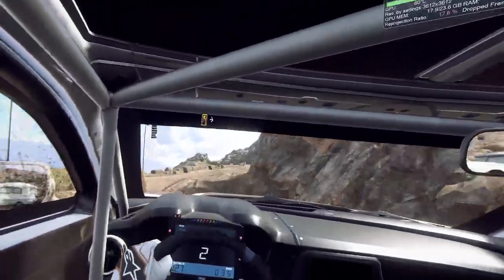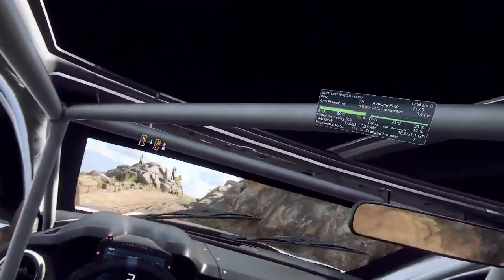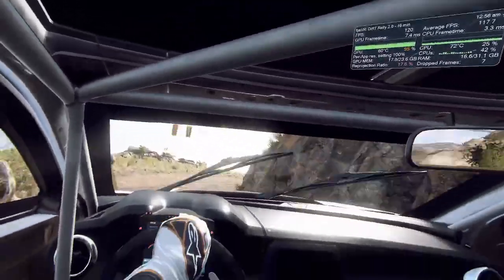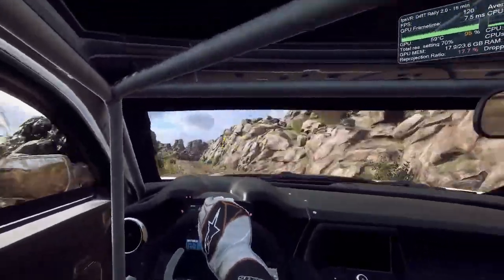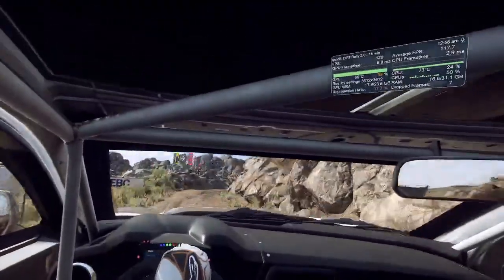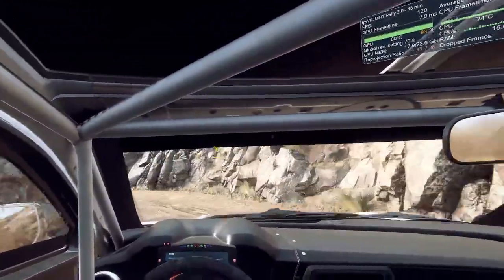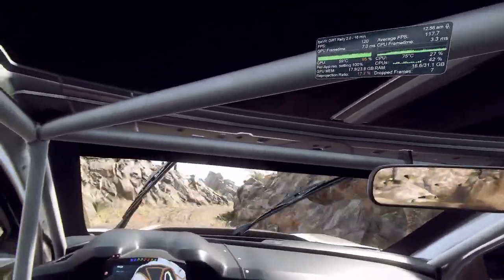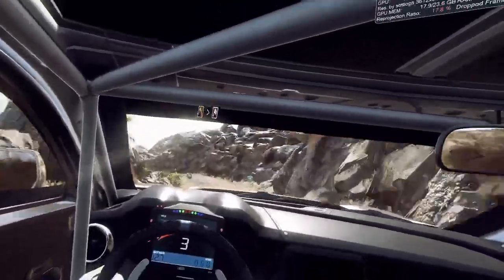Dirt Rally 2.0, Test Drive in VR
Most shaking stage in a Camaro